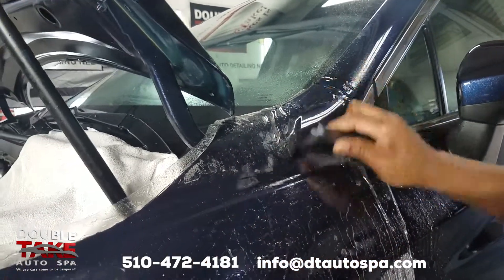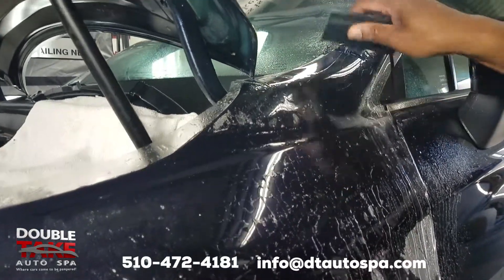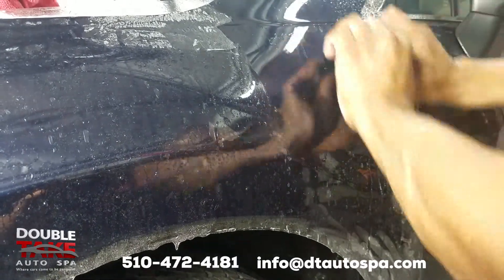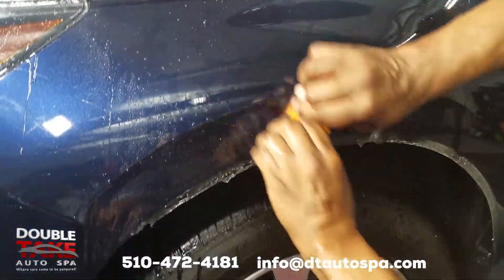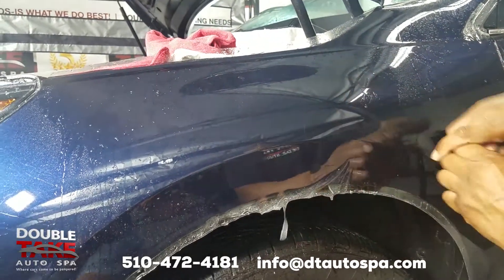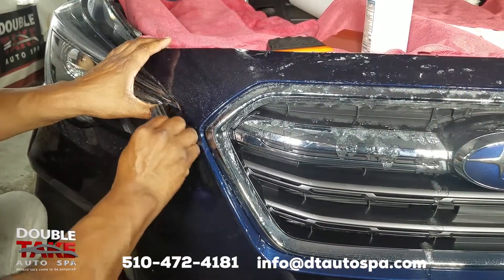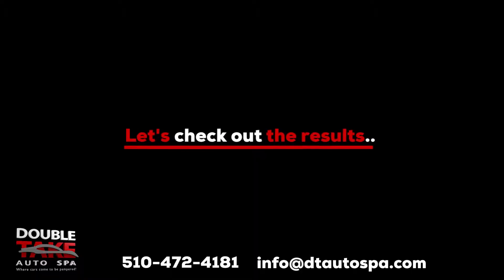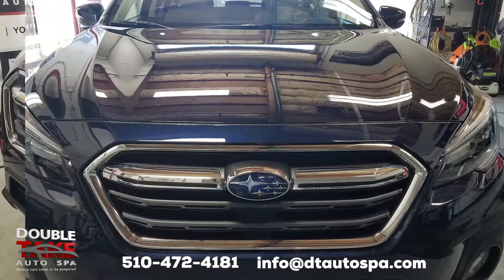Best protection for Subaru | DoubleTake Auto Spa of Fremont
Best protection for Subaru.  Paint Protection Film are the best defense from getting those ugly rock chips on your car's hood, side fenders, front bumper and side mirrors. There's no doubt, rock chips will happen and the only protection from them are paint protection film. We are certified 3M Pro Series installers but we also install Xpel and SunTek. We have the capabilities to offer custom installation or pre-cut.

1. Better Business Bureau A+ rating for 4 YEARS!
2. Most happy customer reviews on YELP and Google for Fremont, Union City and Newark!
3. Certified Auto Detailers, Certified installers of Ceramic Pro and 3M Paint Protection Film

1. By Appointment Only, 43122 Christy St, Fremont, Ca 94538. FREE shuttle service if you live/work in Fremont, Union City or Newark. If you live/work a bit further, we pay for a one-way ride via Uber/Lift.

Trust your vehicle to true professionals! Our credentials are in a class by themselves!

DoubleTake Auto Spa
Certified in Everything we DO!
Auto Detailing. Ceramic Coating. Clear Bra. Paint Correction
By Appointment Only

3M paint protection film
Xpel paint protection film
SunTek paint protection film
what clear bra should I choose
Is a clear bra the best protection